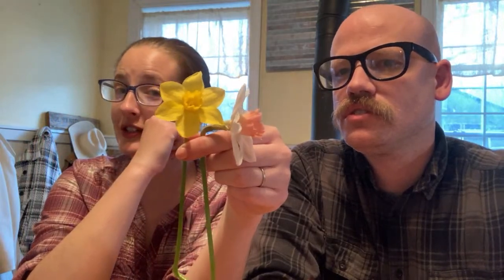No Mo’ Mowing…turning our lawn into food | Livestream 4-4-22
GET CONNECTED

Our Wish List: